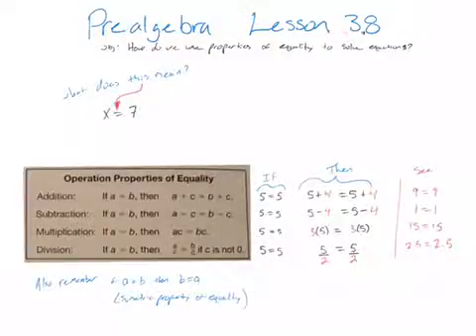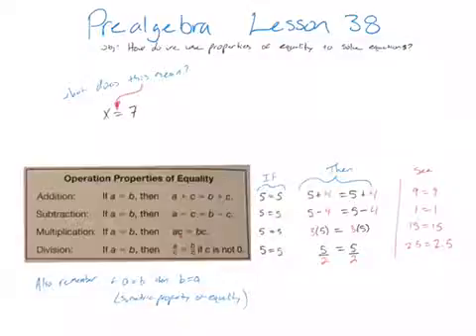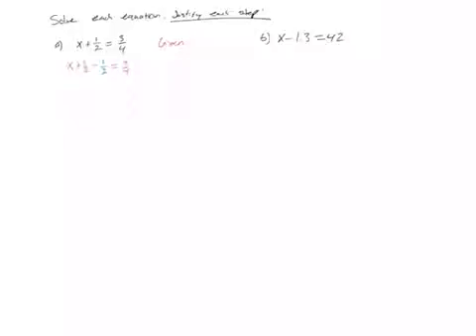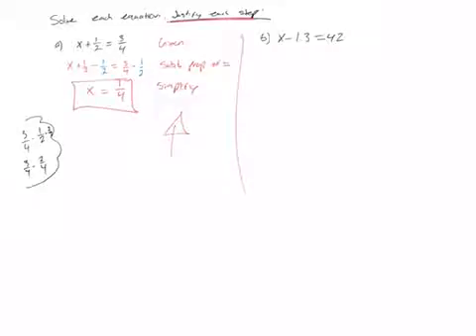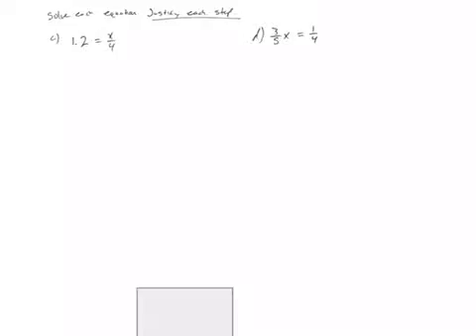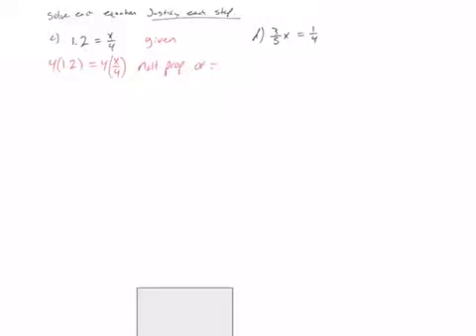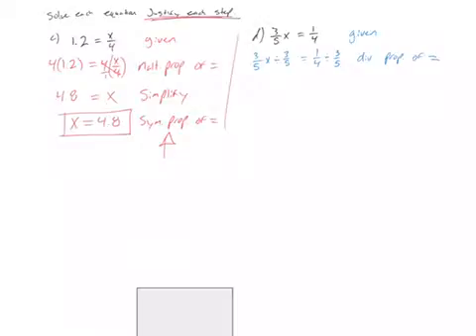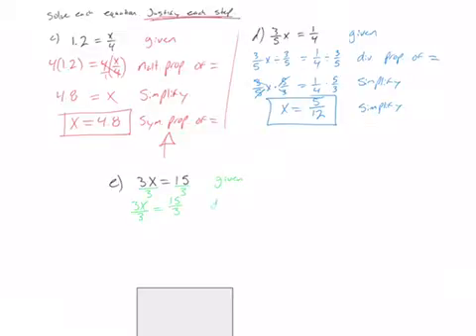Prealgebra Lesson 38